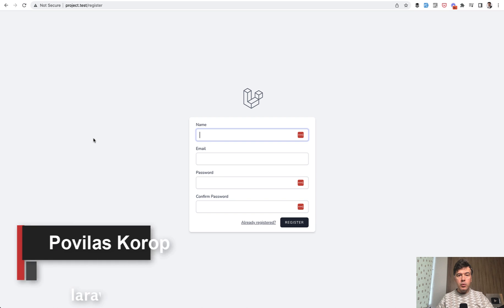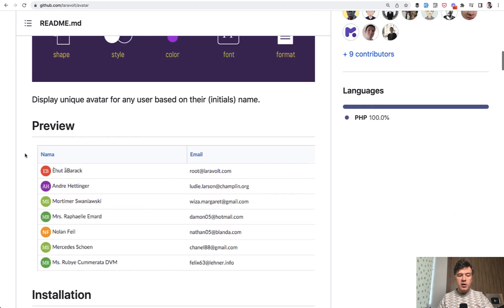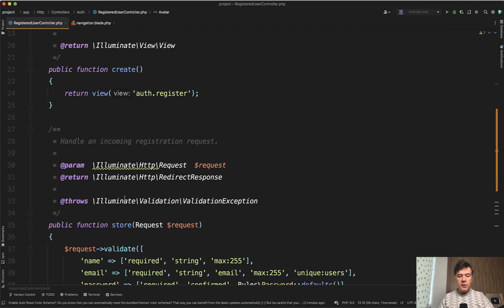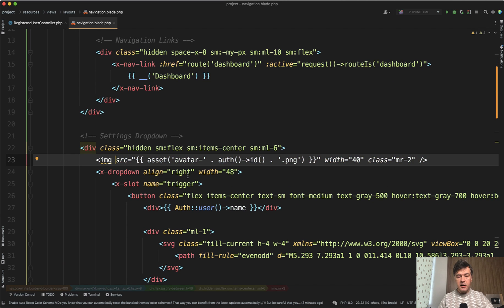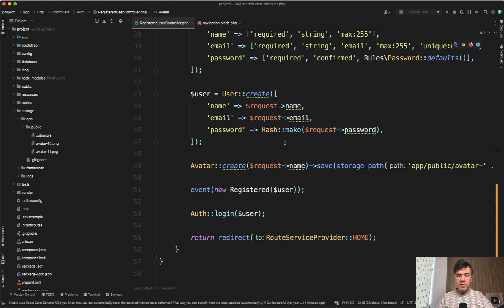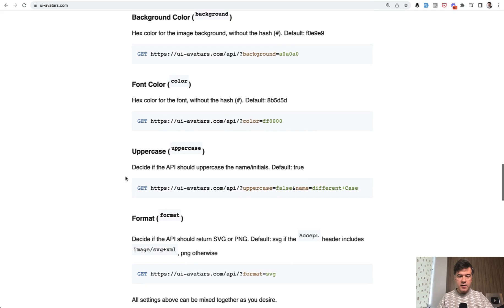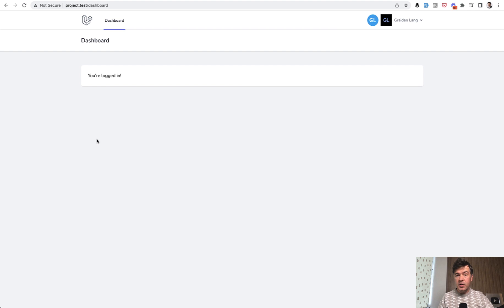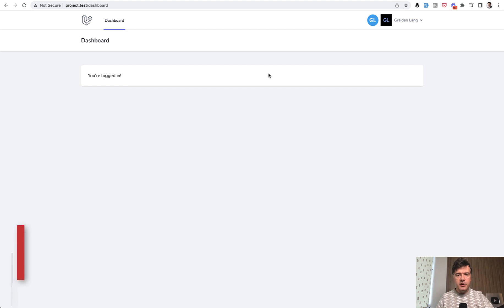2 Simple Ways to Generate User Avatar in Laravel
I want to show you two different tools to generate the avatar image from the user's name/initials.